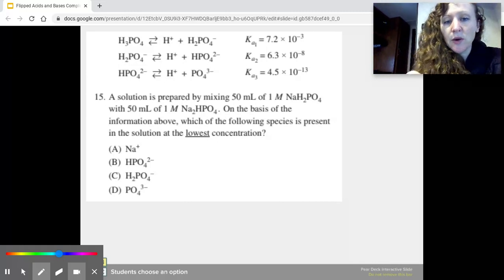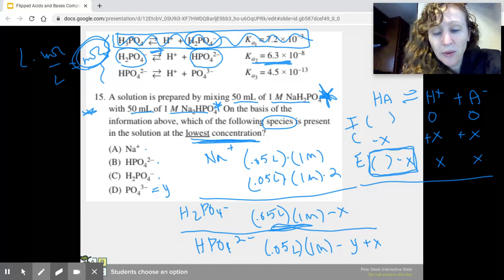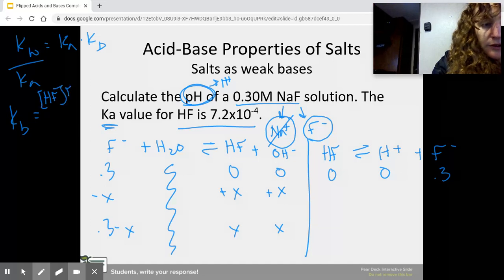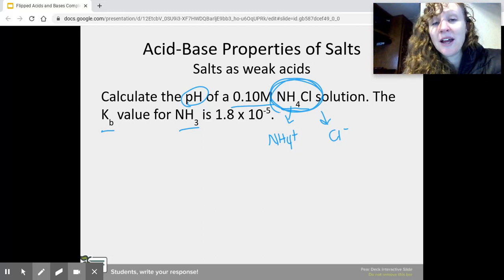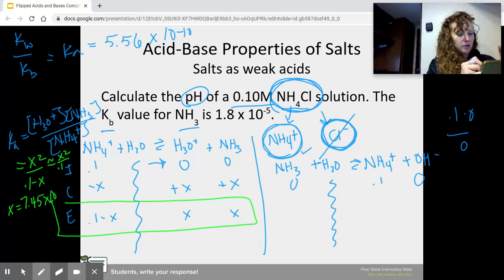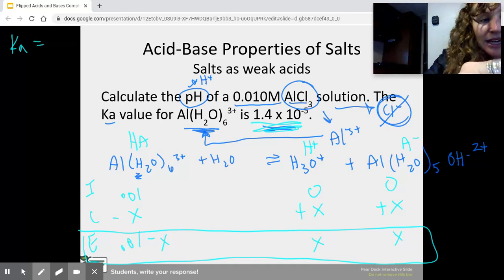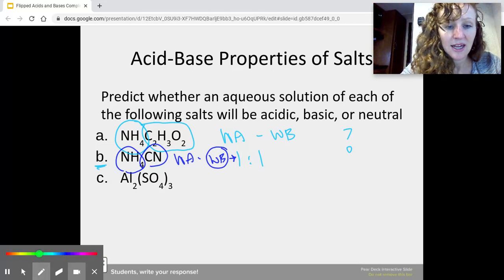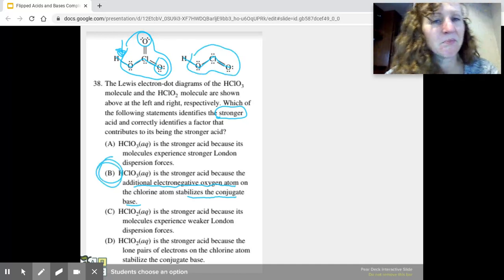APC 10.1.6 U10Ch14, Practice Calculations with Salts